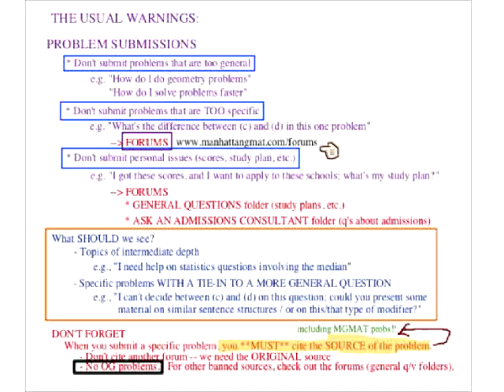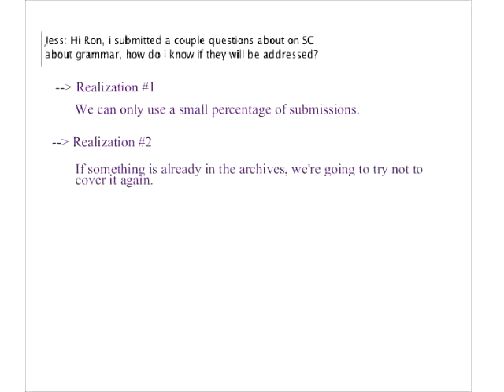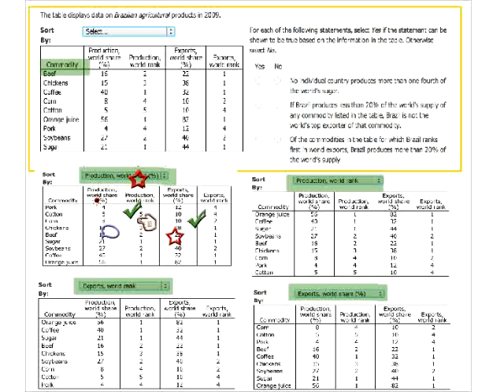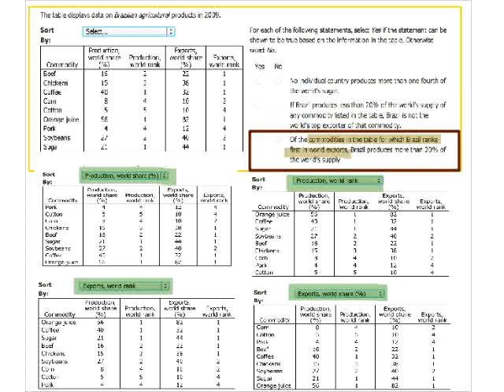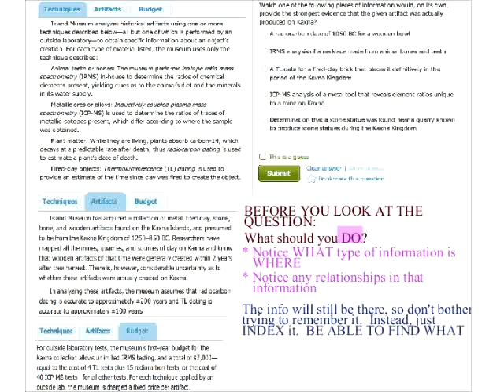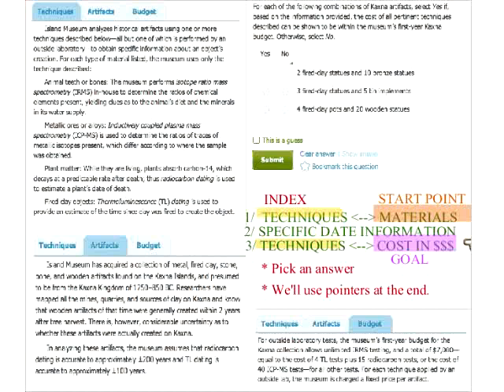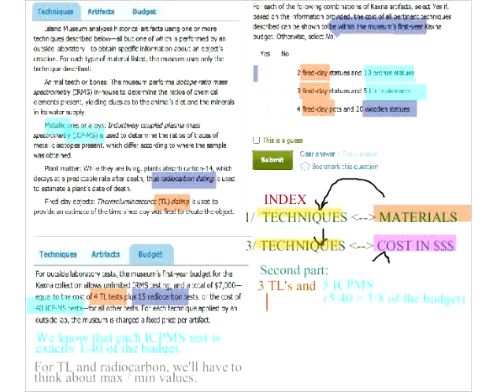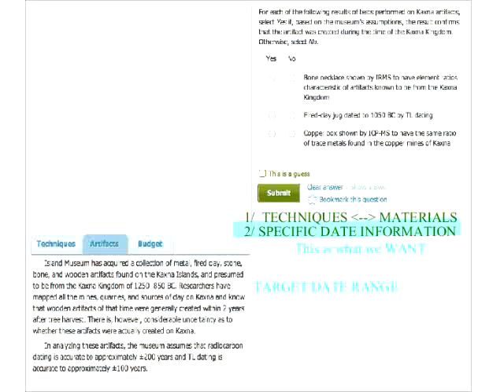1. Examples from Integrated Reasoning. May 31, 2012